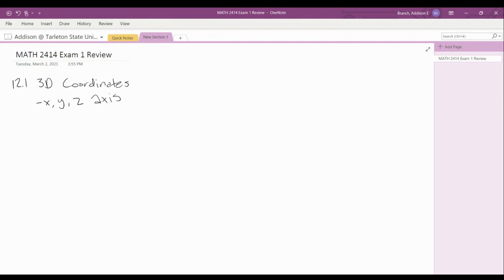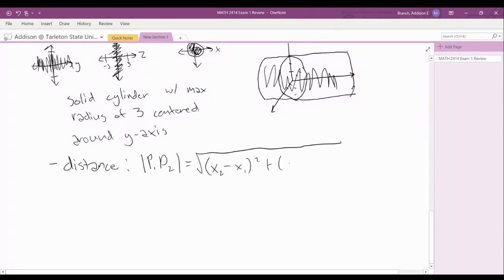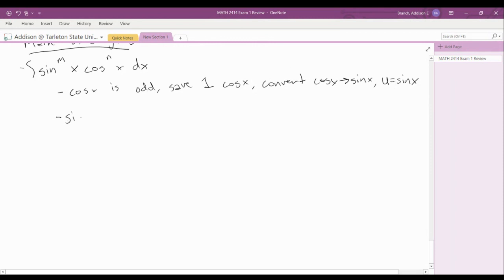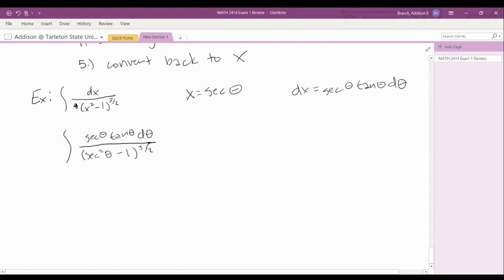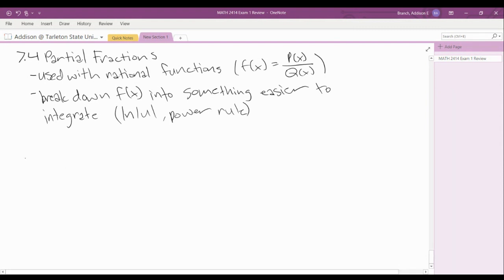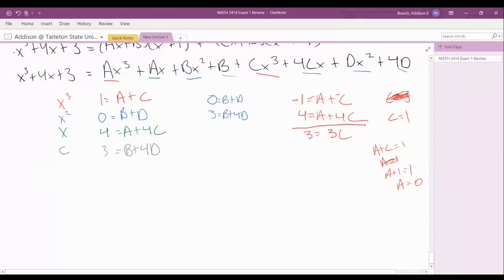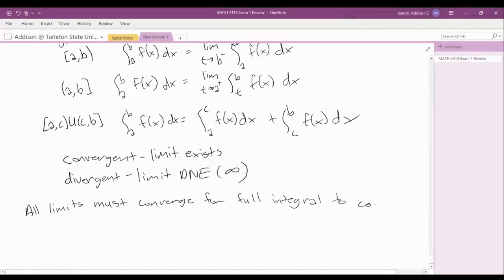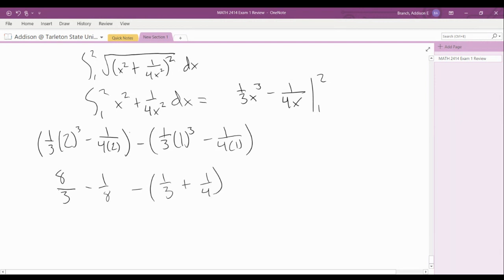MATH 2414 Exam 1 Review